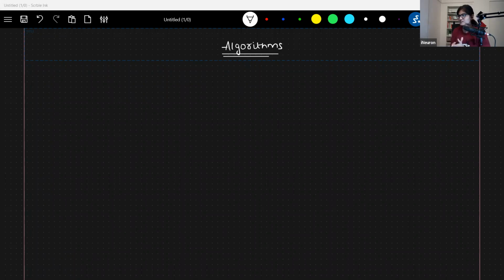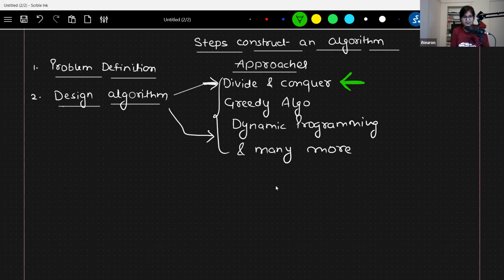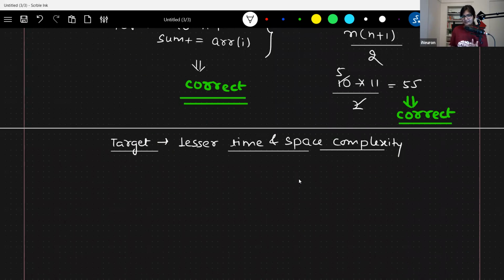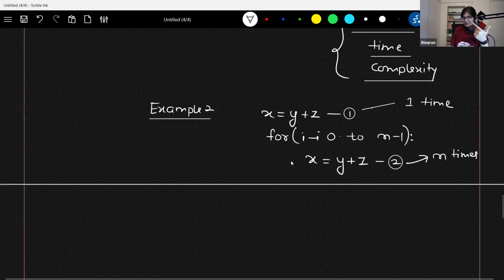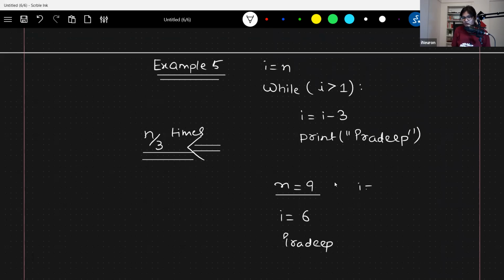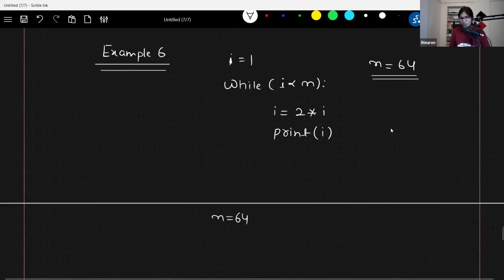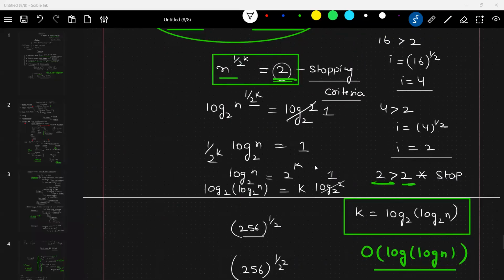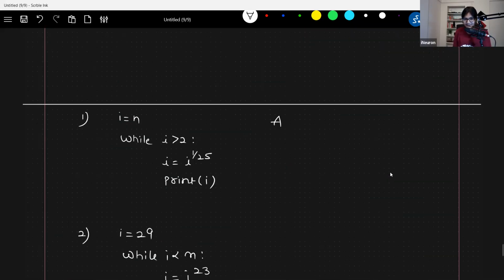02. 27th Aug Live Class Introduction to Algorithms and Apriori Analysis Discussion